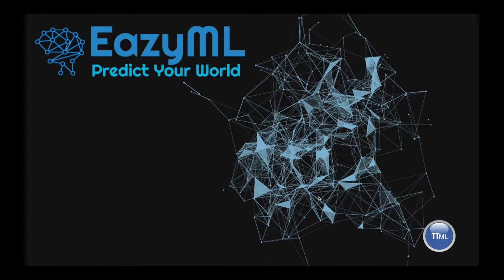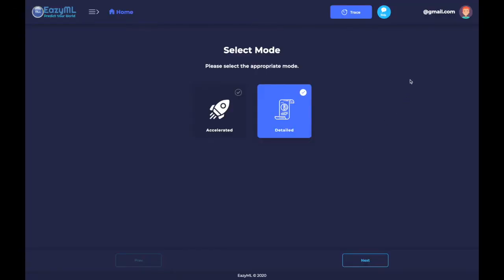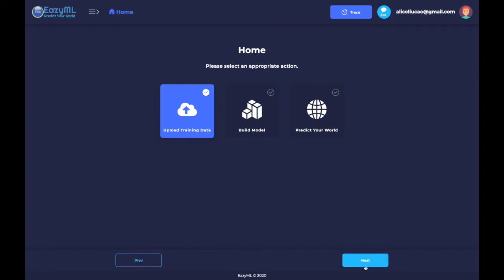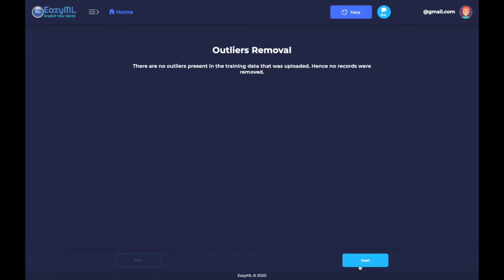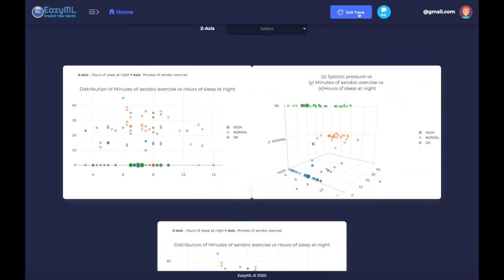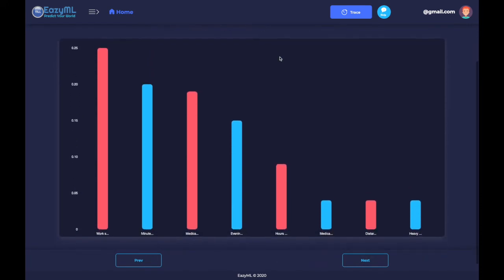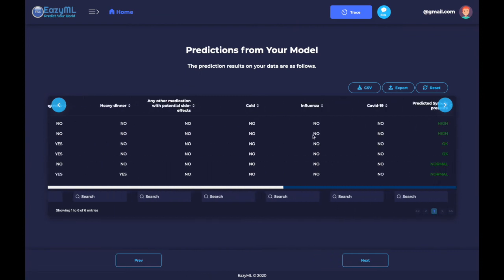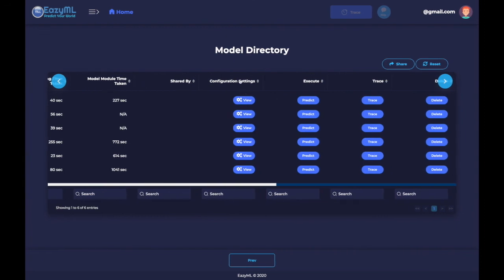EazyML: Don't just Predict, Get insights from your Data. Let your data tell the story.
Machine Learning (ML) is a subfield of Artificial Intelligence(AI).

EazyML is word' first Transparent AutoML Platform that was created with a vision to democratize machine learning.

In your day to day life you use ML or hear about it almost everyday without realizing it. Do you shop at Amazon? Do you watch Netflix? While shopping at Amazon or watching Netflix do you see what they recommend to buy or watch based on your history and interests? That's an example of Machine Learning! There are so many other examples,AI/ML is the future and EazyML is committed to demystifying Machine Learning to accelerate your learning. go